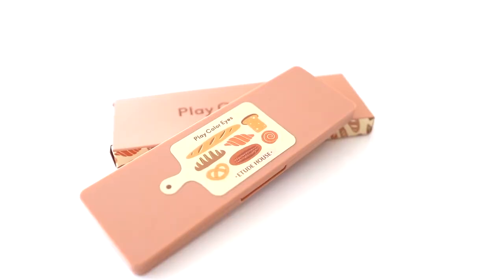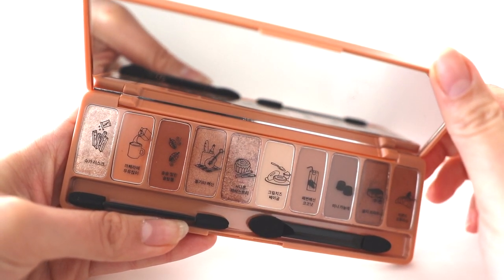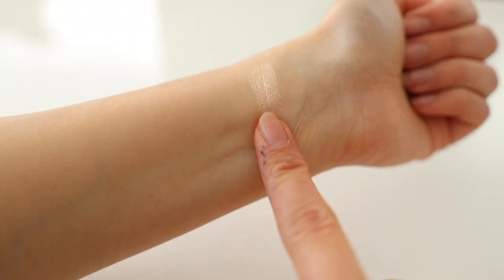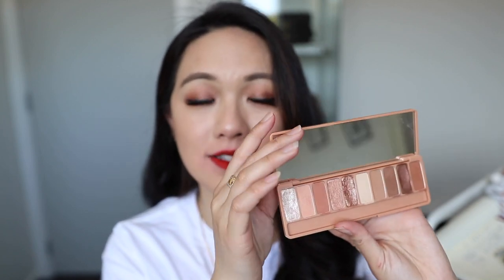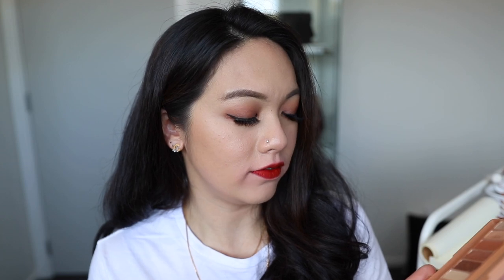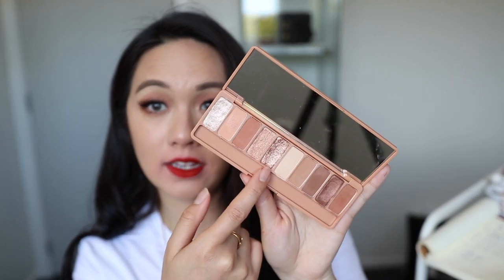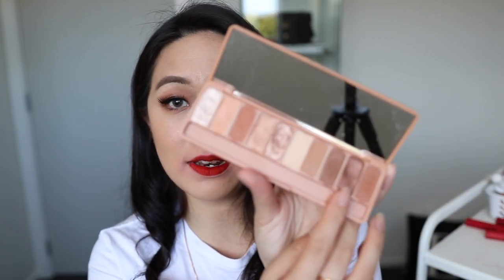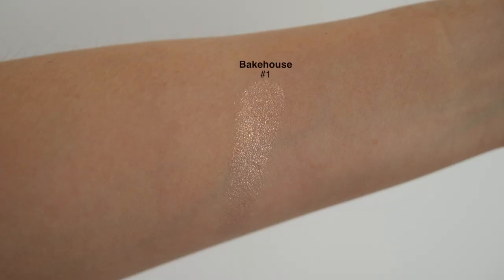ETUDE HOUSE PLAY COLOR EYES BAKEHOUSE 플레이 컬러 아이즈 베이크 하우스 FULL REVIEW, SWATCHES & COMPARISONS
please ignore the stains around my mouth! i know its annoying but i did full swatches of the etude house powder rouge and then filmed this video!

Thankiux